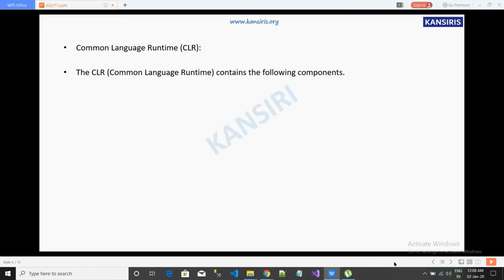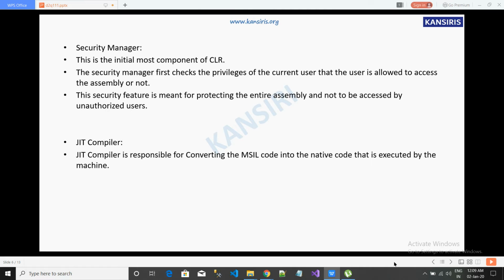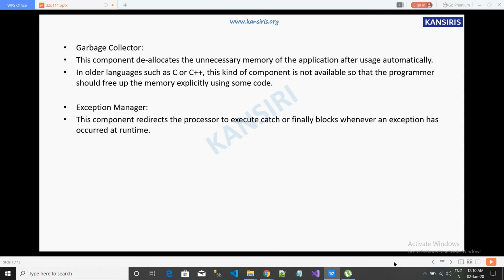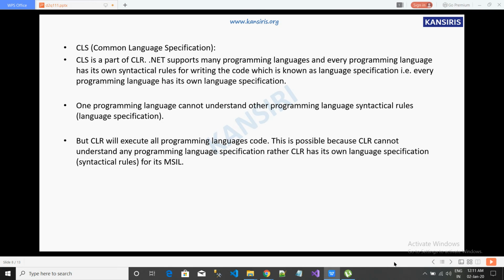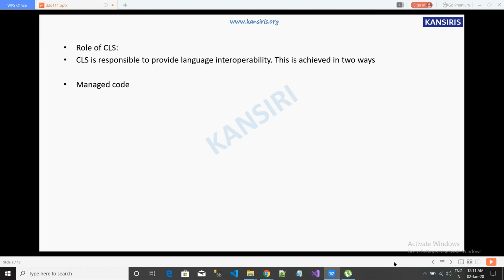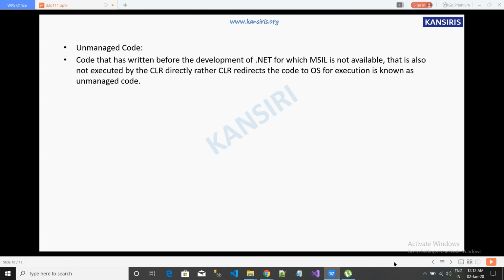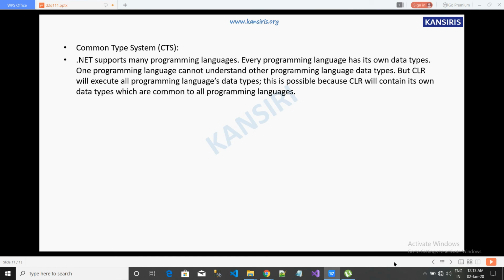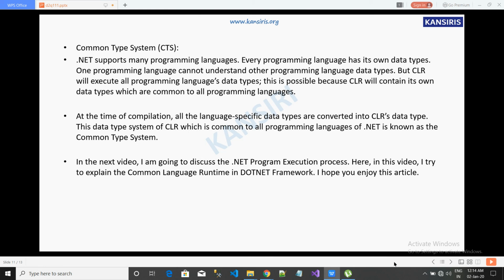what is CLR in .net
In this lesson, we have shown

React.JS Question Bank Paperback:

React.JS Question Bank (1) Kindle Edition:

Mean stack ALL-IN-ONE QUESTION BANK (1) Kindle Edition:

ASP.NET WEB API Question Bank Kindle Edition:

MS SQL Server Question Bank Paperback:

DOTNET ALL-IN-ONE QUESTION BANK FOR INTERVIEWS: DOTNET, C#, ASP.NET, MVC, Angular,React,SQL server, Javascript ebook:

NodeJS Quetion Bank ebook:

Kansiris - for passionate programmers.
This channel is all about teaching and inspiring developers to
 build applications/ websites in various technologies like Angular, NodeJS, Asp.Net MVC, JavaScript, SQL, React, Python etc.

Happy Watching:)